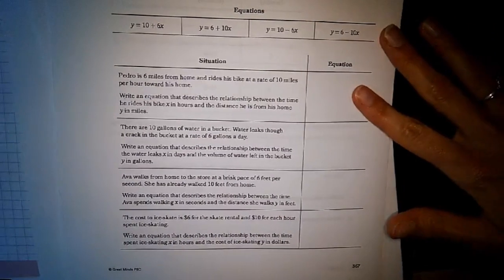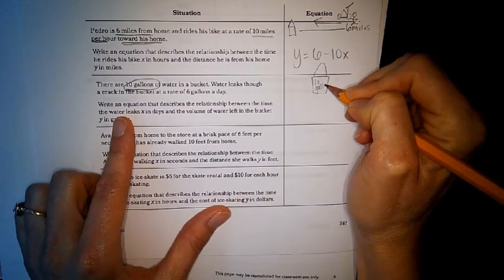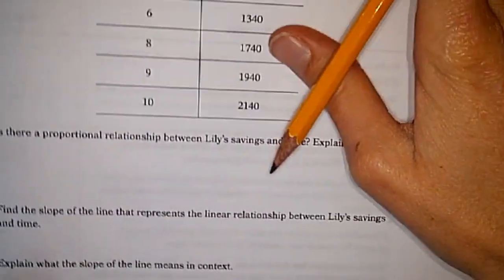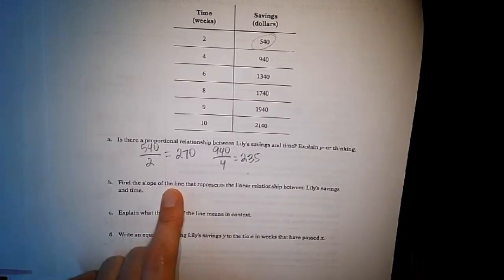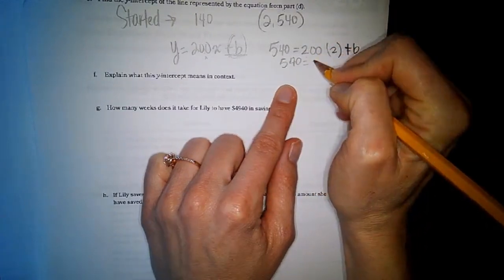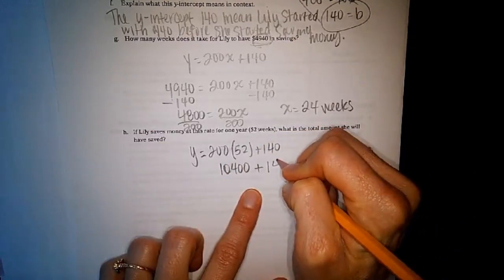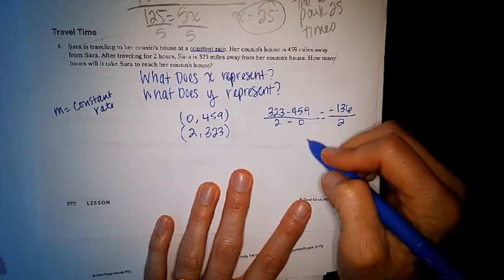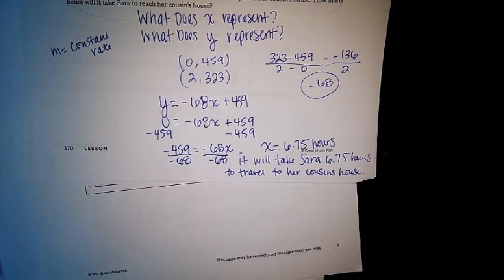EM2 Lesson 26 Linear Equations from word problems